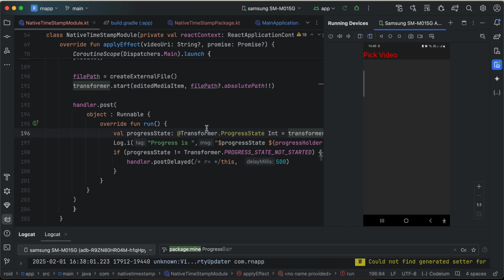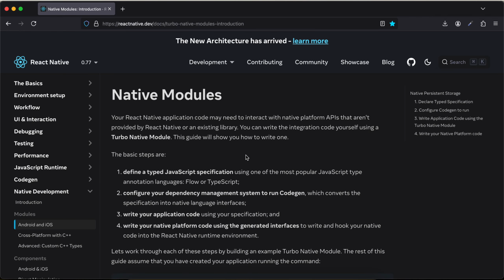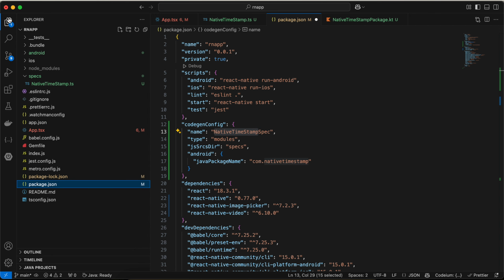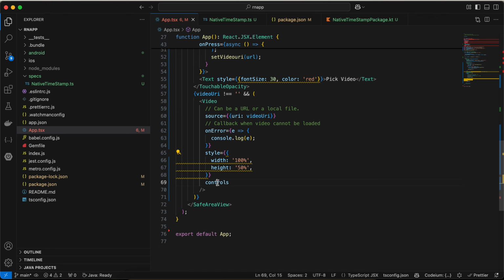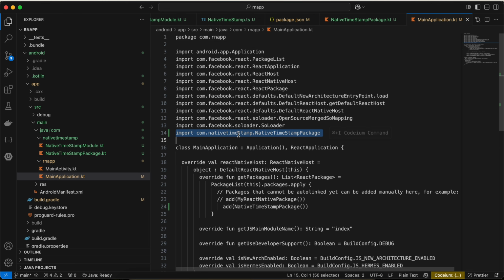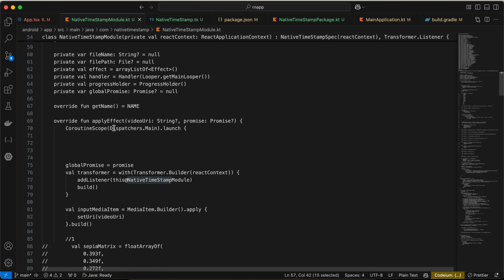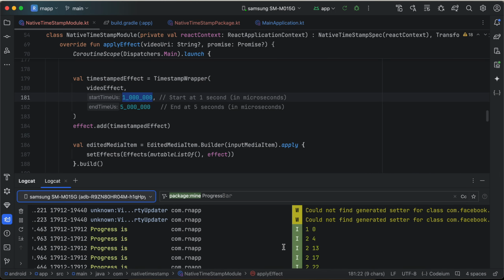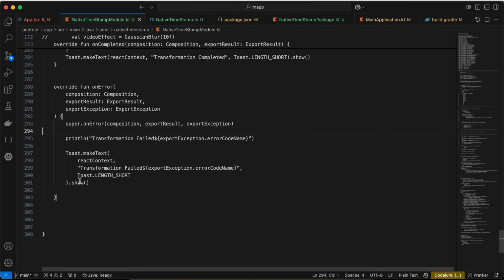How to use TimeStampWrapperEffect to Apply Any Video Effect for Certain Time in React Native Android